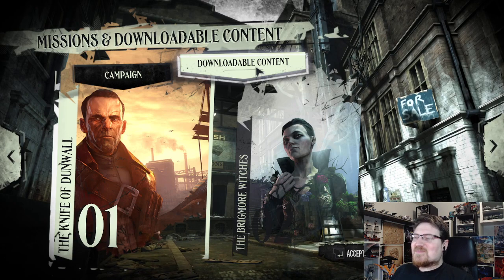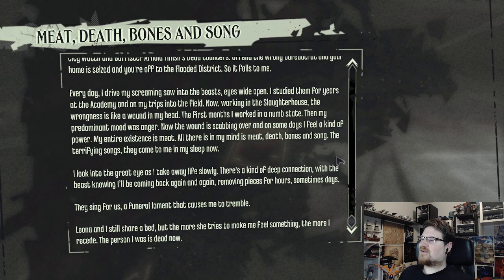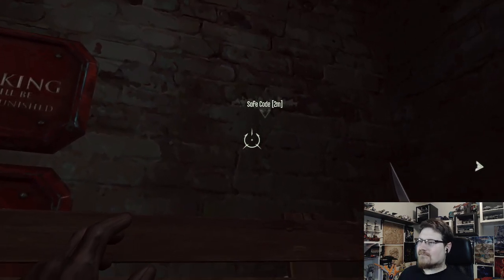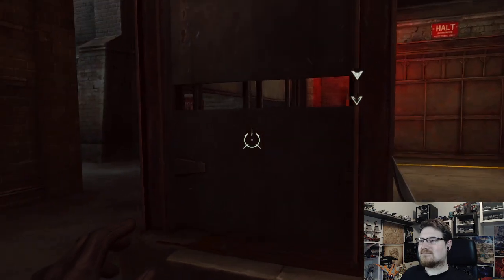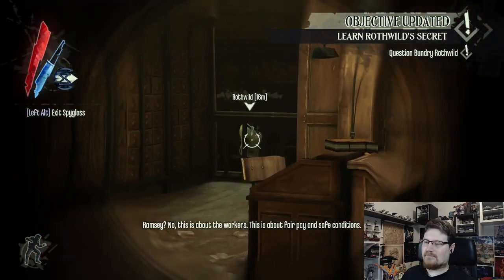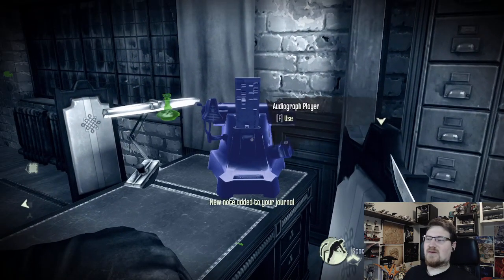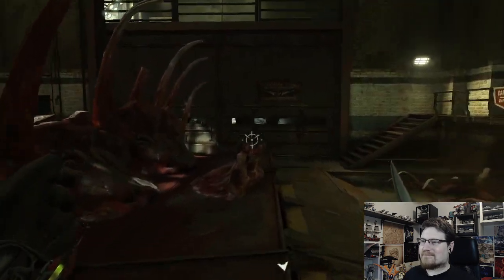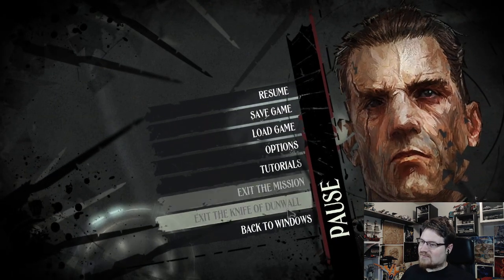Let's Stream Dishonored #8 The Knife of Dunwall